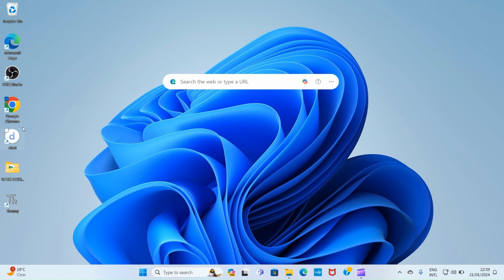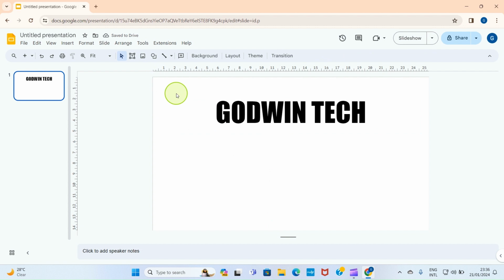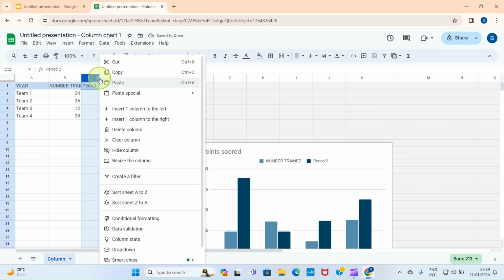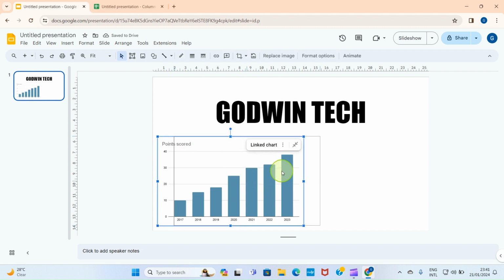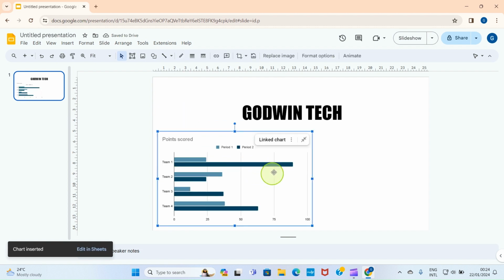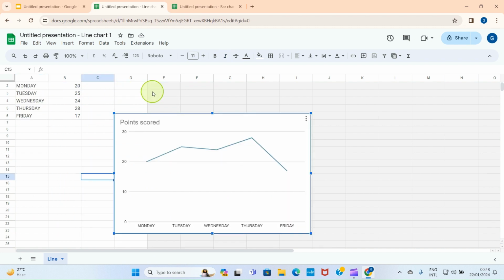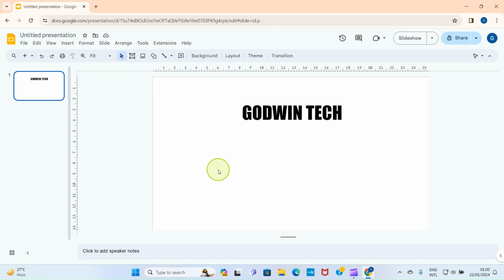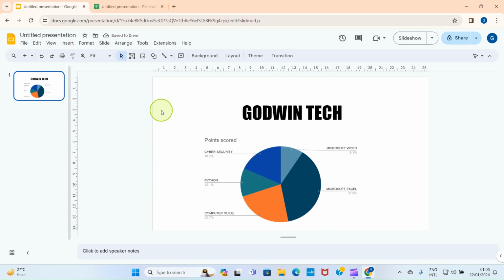How to Insert Charts in Google Slides: Create Column, Bar, Line, and Pie Charts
In this video tutorial, learn how to insert charts in Google Slides. Google Slides is the Google’s version of Microsoft PowerPoint. You can use it to create presentations for your audience. If you can use PowerPoint effectively, you can probably use slides. They share almost the same structure. This video guide puts you through on how to create four major types of chart made available on the program as of the time this video was created. They include bar, column, line, and pie charts.

Charts are used for data analysis. In respect to that, learn how you can analyze any data you want to represent in different charts. This is detailed out in steps for you to have deep understanding. You can insert chart in a slide by using a tool made available in the Insert tab. Click Insert tab, and click Chart option. Select any chart type of your choice.

A chart will be placed in the slide. Click then three dots on the top-right of the chart and select Open source. In the new tab that is opened automatically, insert your own data in the spreadsheet. Go back to your Slides program and hit the Update button.

Timestamps ⏰
00:00 Introduction
00:26 Google Slides website
01:33 How to to insert Column chart in Slide
06:49 Insert Bar chart
08:34 Create Line chart in slides presentation
10:26 How to insert Pie chart in Google Slides